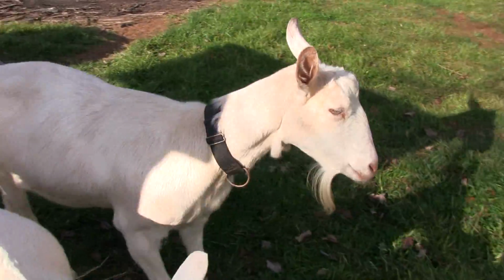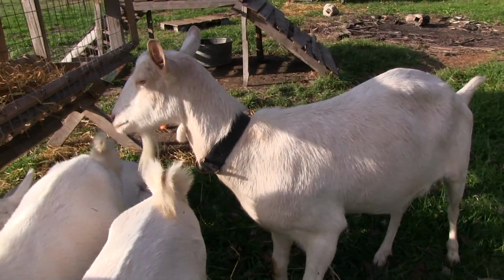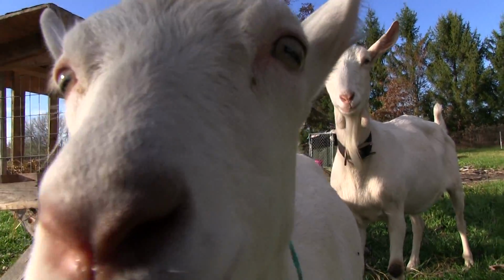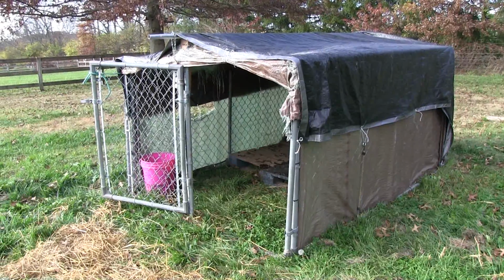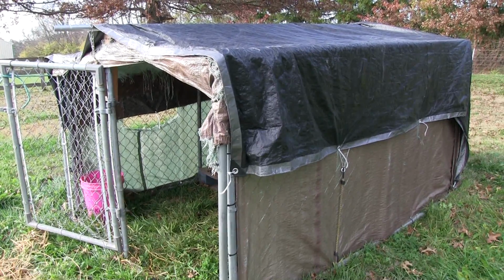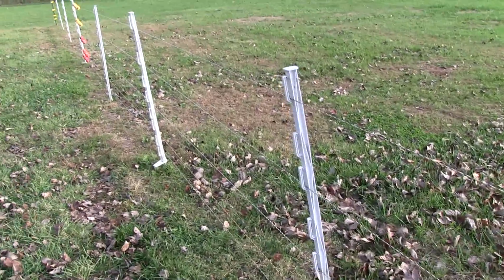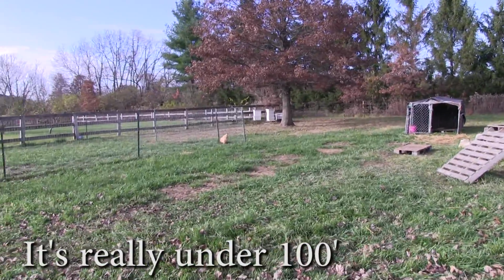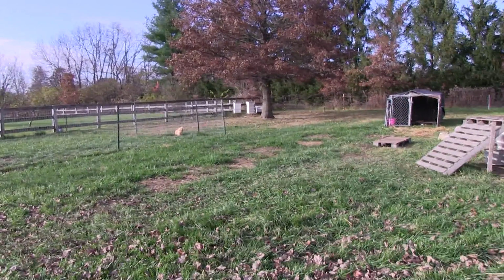Homesteading Basics Goats